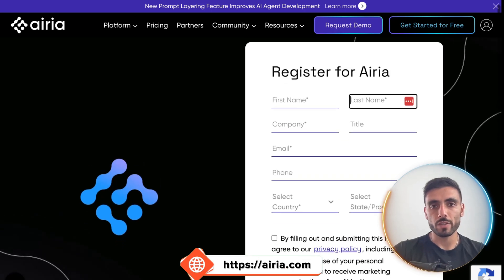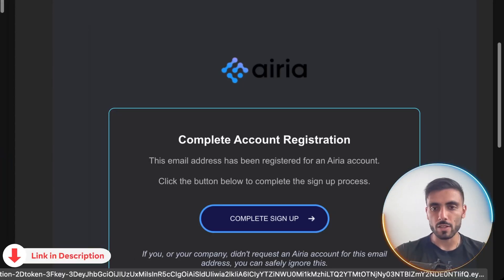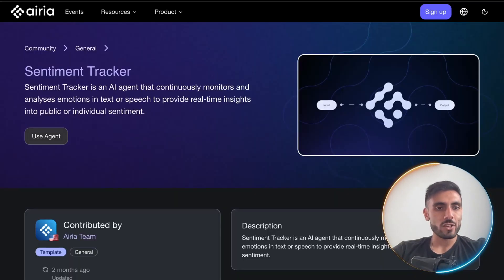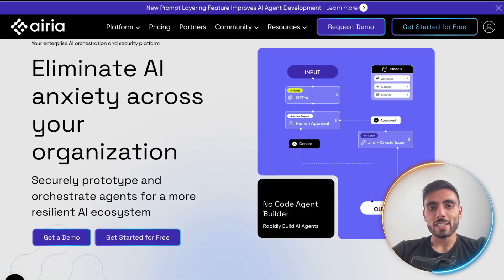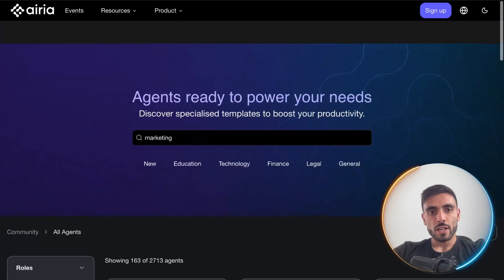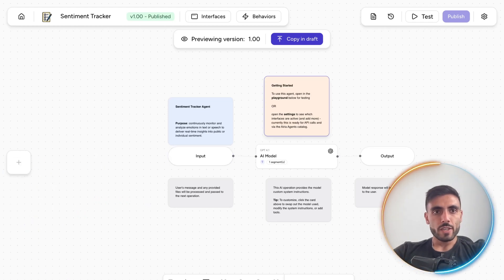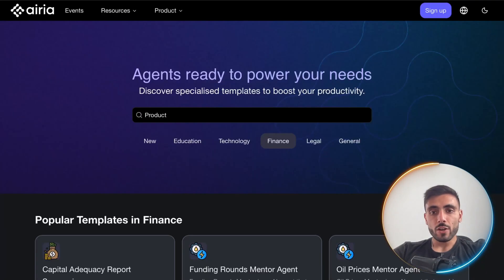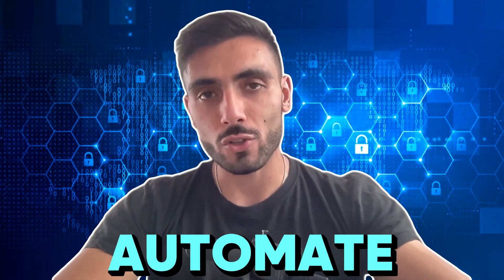New AI Tool For Building Custom AI Agents ? (Honest Review)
New Ai Tool | Build Ai Agents Fast ? Ai For Businesses

This video introduces a new AI tool called Aria, a platform that includes a collection of prebuilt AI agents. The platform provides options for creating, adjusting, and managing AI agents through a visual interface, without requiring coding knowledge.

Key Platform Features:
• Simple registration process
• Library of prebuilt agents across multiple use cases
• Editor for customization and adjustments
• Community space to share and remix agents
• Templates available for different industries and workflows

This platform provides multiple options for working with agents and exploring AI models for various business categories.

CHAPTERS:
00:00 - How to Register in Aria
01:05 - How to Use Aria
01:42 - What is Aria
03:10 - Aria Community
03:42 - Outro